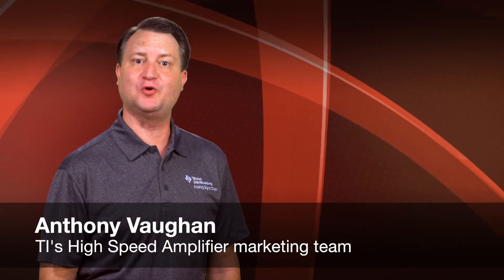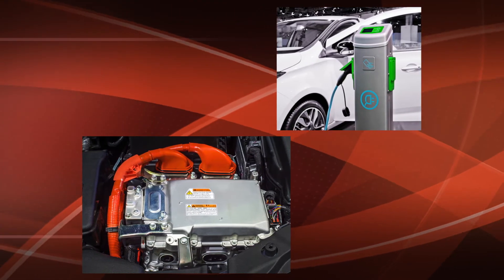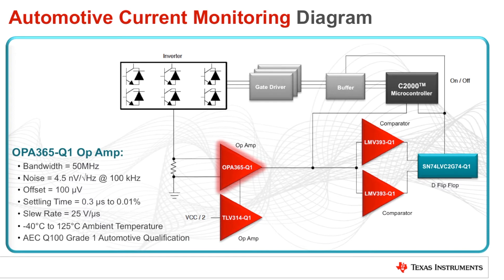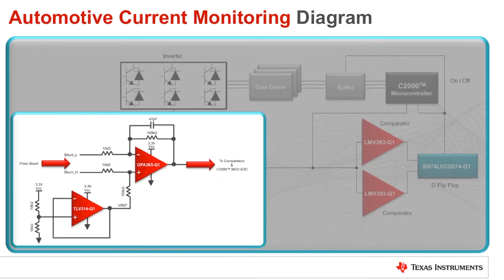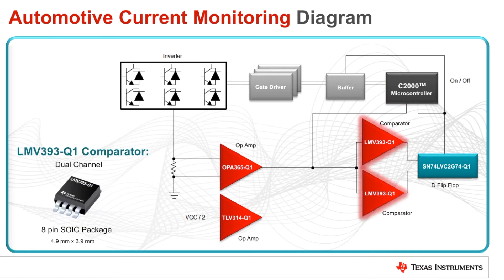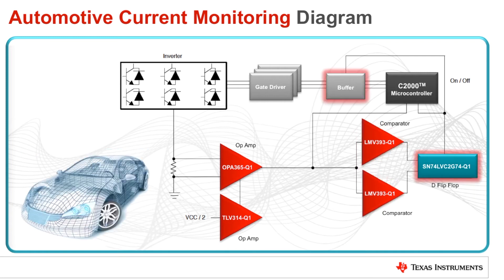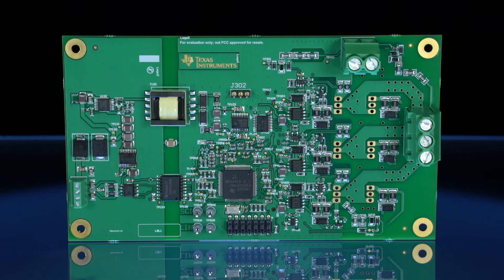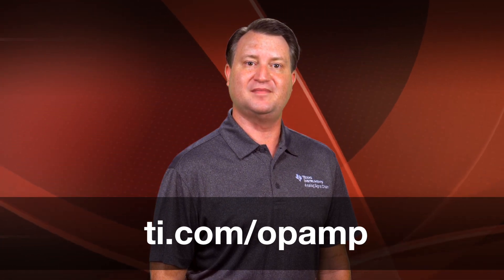Automotive Current Monitoring Using High Speed Amplifiers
For more information about current shunt monitoring for automotive EV/HEV HVAC compressors

This video provides an overview of current shunt monitoring for automotive
applications using the OPA365-Q1 high speed amplifier, the TLV314-Q1 op amp,
LMV393-Q1 comparator and the TMS320F28052 microcontroller.  An overview of
TI's reference design, or TI Design, for an automotive EV/HEV HVAC compressor
is also provided in this video.